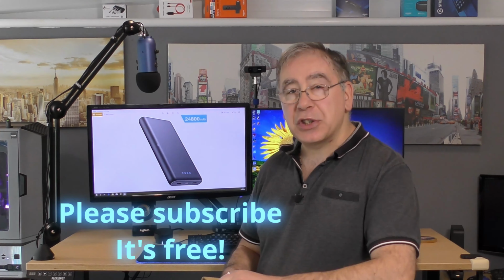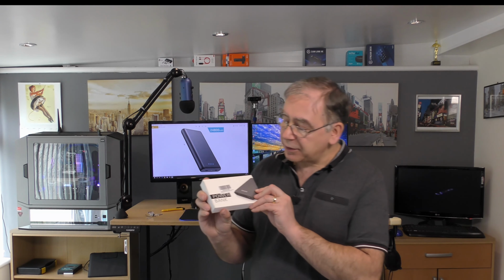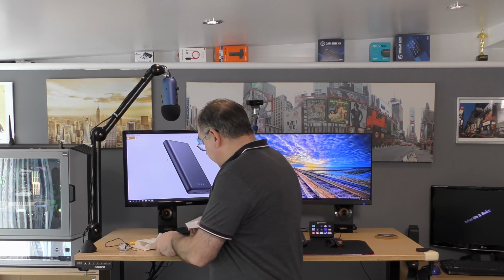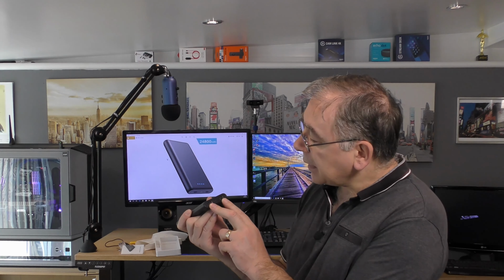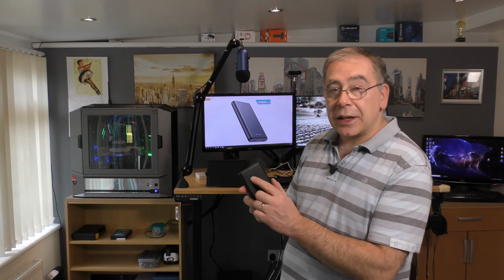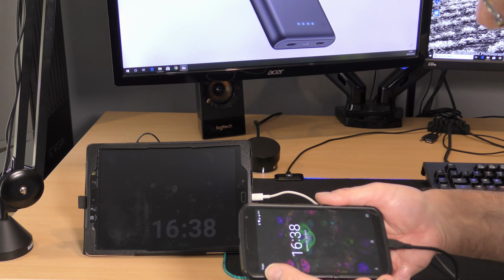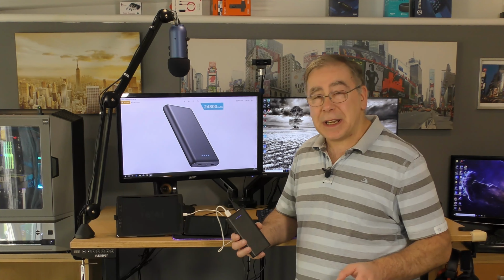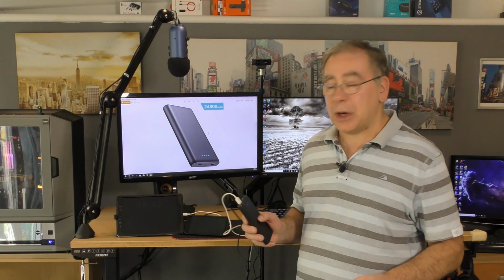iposible Power Bank, Portable Charger 24800mAh Unboxing and Review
High Capacity External Battery Pack with 4 LED Lights Ultra Compact High-Speed Charging for iPhone, iPad, Mac, Samsung, Huawei, Xiaomi and More
I thought this was a great product, gets my thumbs up
To buy
UK US

it helps support my YouTube channel. Thank you!